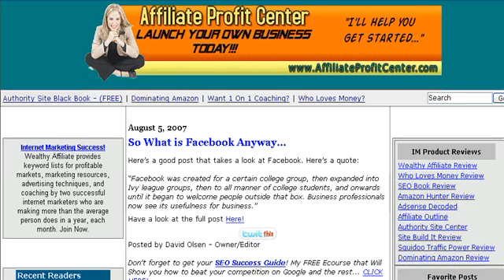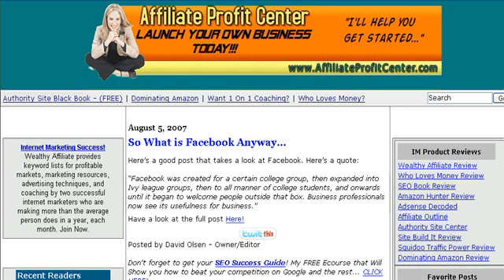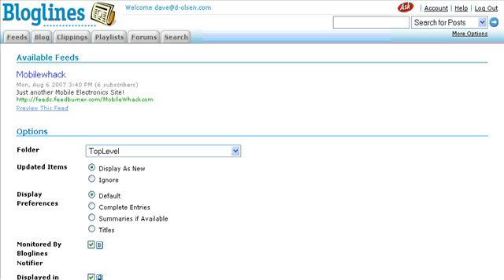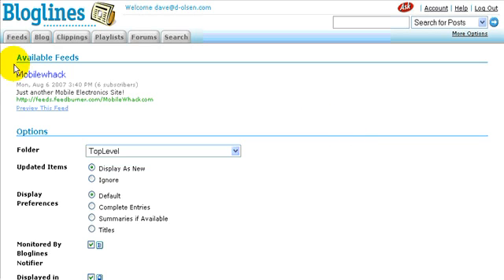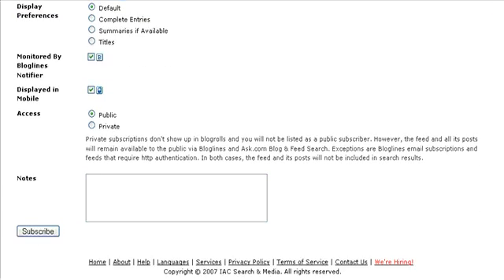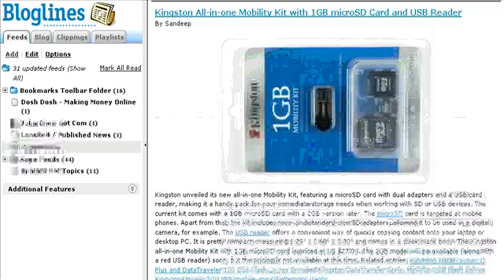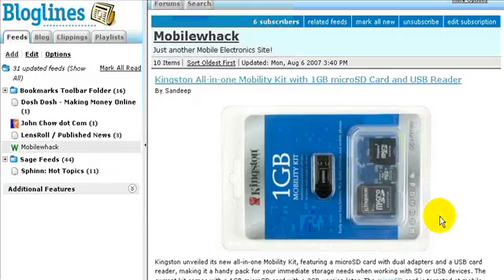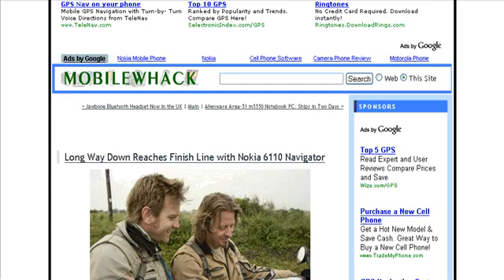What Is An RSS Feed?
Here's a quick explanation about what an RSS feed is and does.